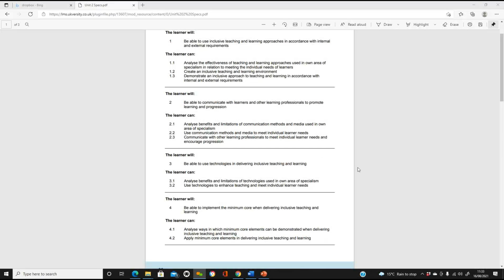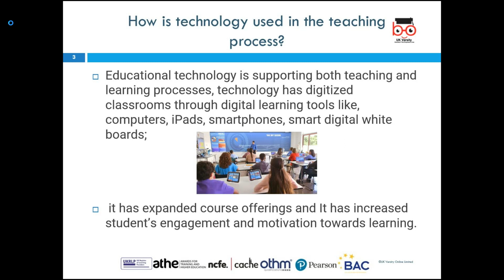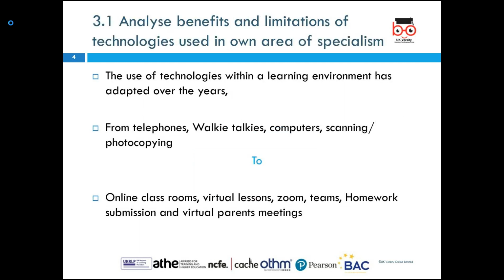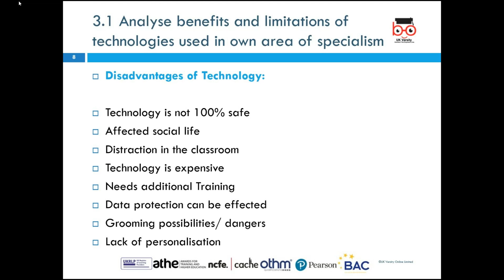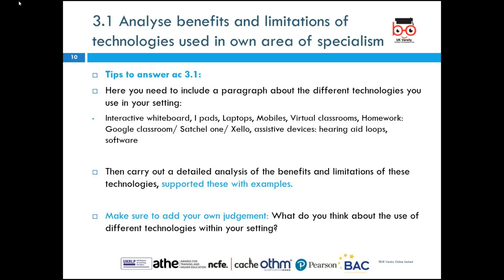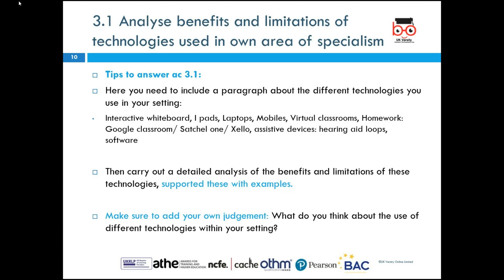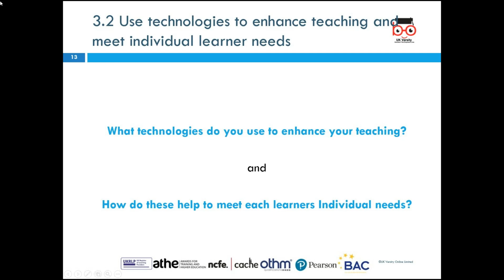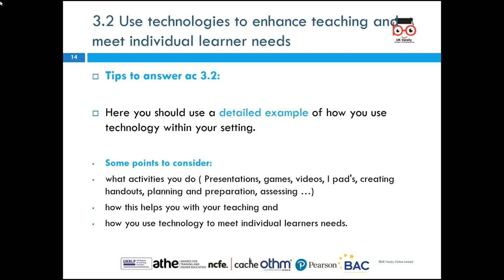L4 CET Unit 02 LO3 2021 08 16